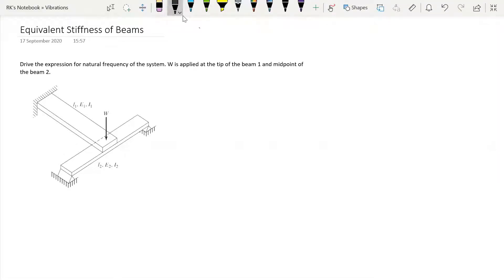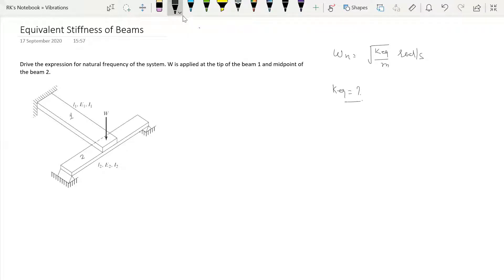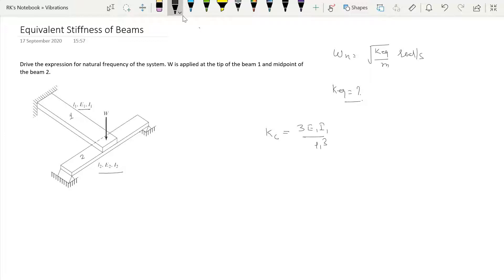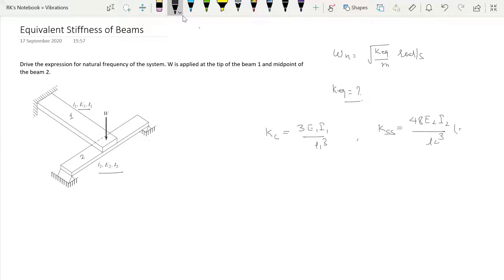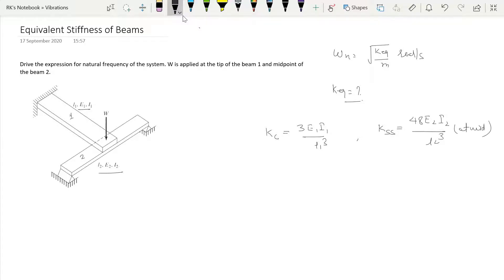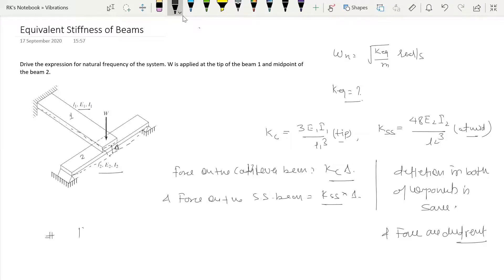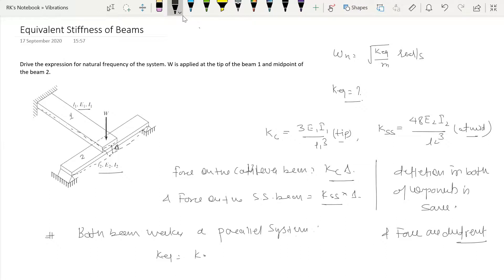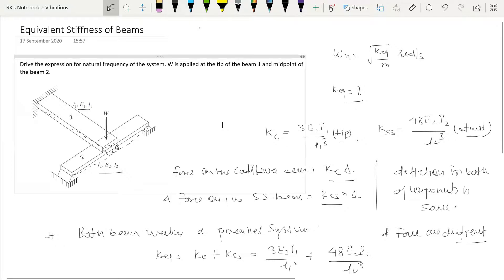Solved Example || Equivalent Stiffness of beams || Natural Frequency |L11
Equivalent stiffness of system of beams and its natural frequency.
How to find stiffness of cantilever beam ?
How to find stiffness of simply supported beam  ?
What is stiffness of beam in vibration problems ?
What role do beams play in vibration problems ?

Stiffness of Cantilever and Simply Supported Beams